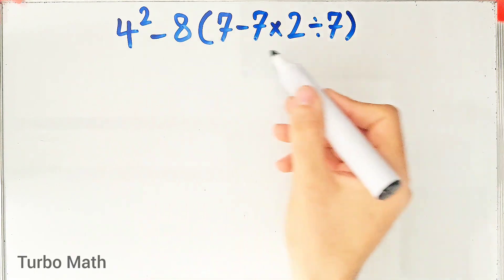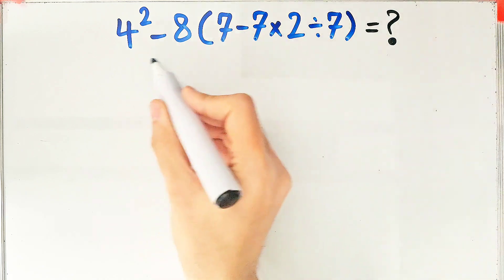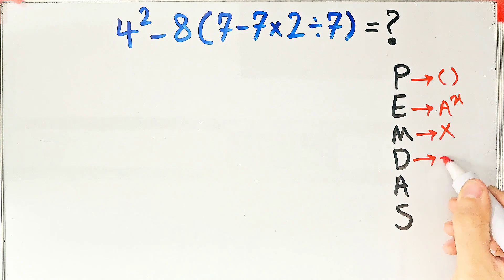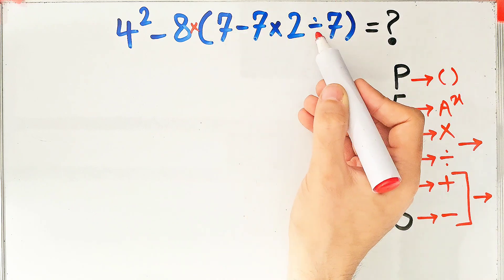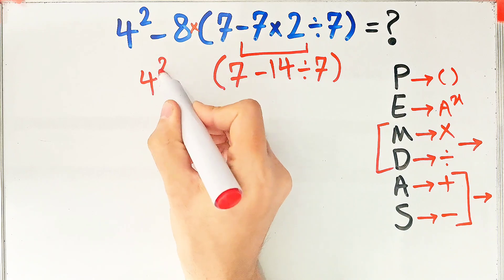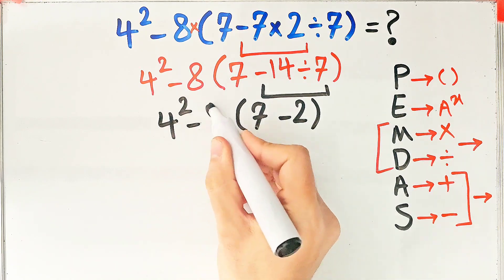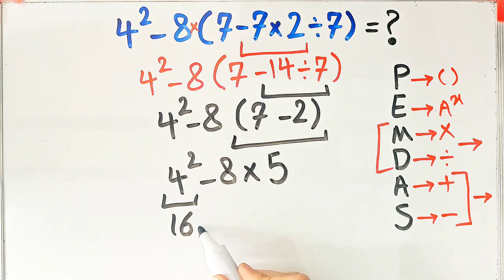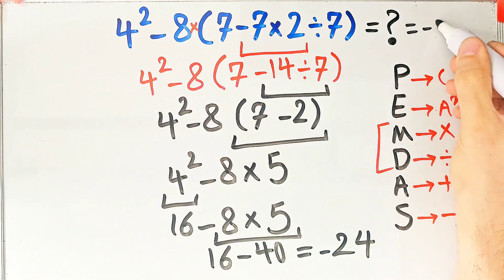Can You Solve This Math Question?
🧠 Can You Solve This Impossible Math Puzzle Using PEMDAS?
Ready to test your math skills?🔢 This puzzle is all about PEMDAS.  the order of operations! If you're familiar with the rules of Parentheses, Exponents, Multiplication, Division, Addition, and Subtraction, you're halfway there! But can you solve this challenging equation?